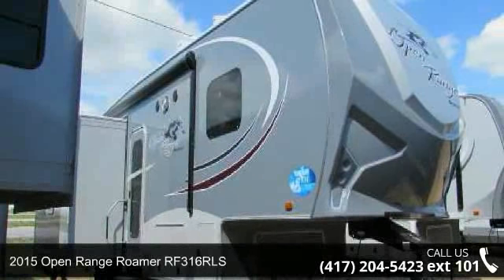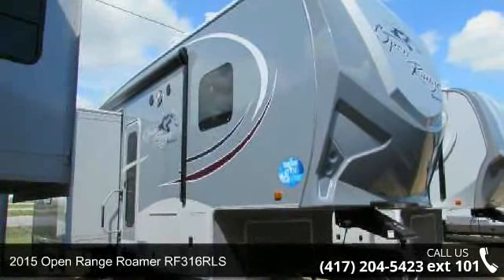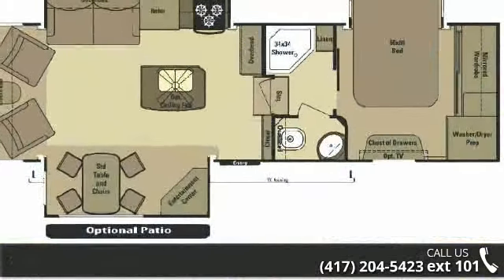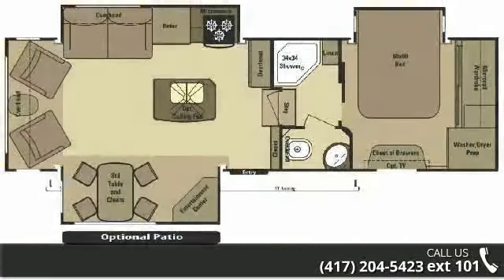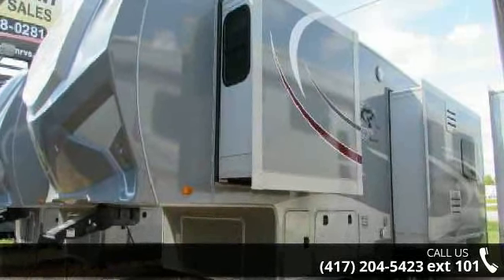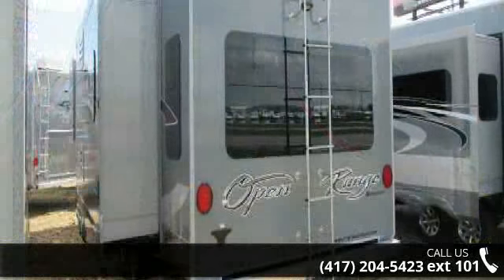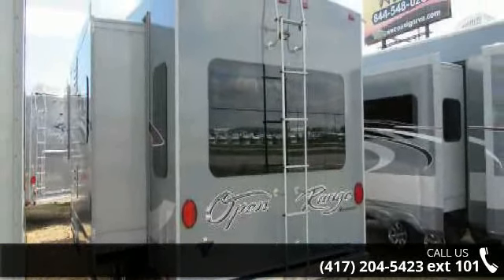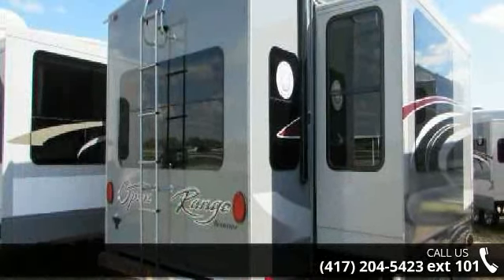2015 Open Range Roamer RF316RLS - Consignment RV Sales -...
Description: This 2015 Roamer 316RLS has Three slide outs, Corner Fireplace & Entertainment center, Corian Island w/ Sink. It's the shortest, lightest, Roamer with Auto Leveling, 0 In. Microwave, 10 Gal Water Heater, Bedroom Slide including ample Dresser & Closet space! Split bath 'Features:Gross Axle Wt Rating (GAWR): 10,400 lbs.Unloaded Vehicle Wt (UVW): 9,055 lbs.Cargo Carrying Capacity (CCC): 3,430 lbs. gross2,644 lbs. netAxle Weight: 6,970 lbs.Hitch Weight: 2,085 lbs.Length Feet: 31.42Overall Length: 31 ft. 5 in.Exterior Height: 155 in.Exterior Width: 100 in.Wheel/Tire Size: 16 in.Sleeping Capacity: 4No. of Slide-Outs: 3Exterior Storage: YesAwning Length: 19 ft.Lighting: LEDFresh Water Capacity: 85 gal.Gray Water Capacity: 82 gal.Black Water Capacity: 41 gal.Furnace BTU Rating: 35,000Water Heater Capacity: 10 gal.Propane Tank Capacity: 80 lbs.Standard Package (Required): Four Seasons Protection Package, ... read more